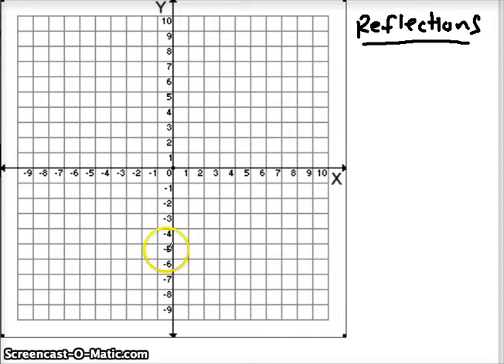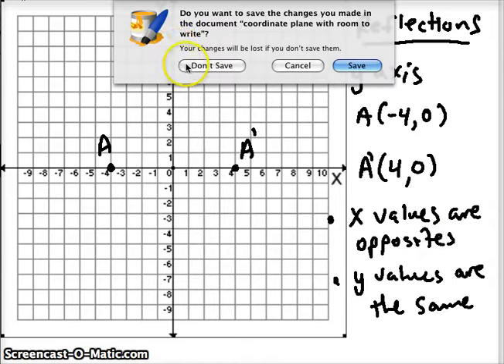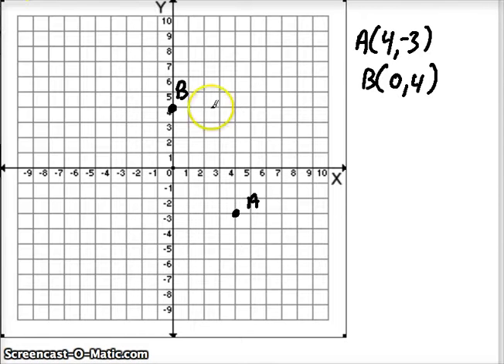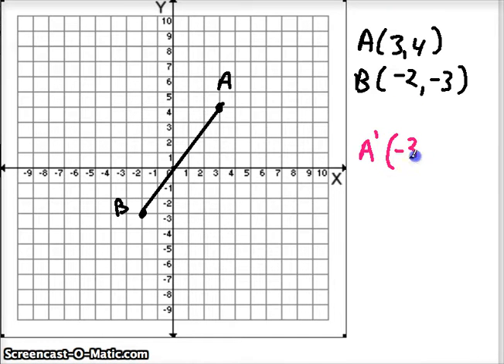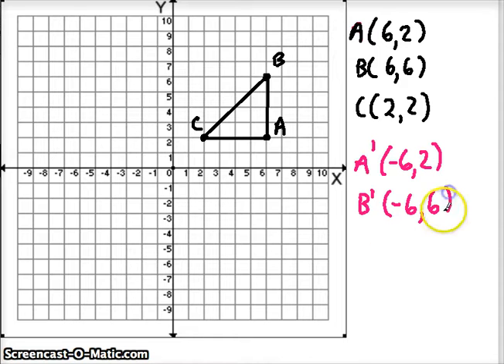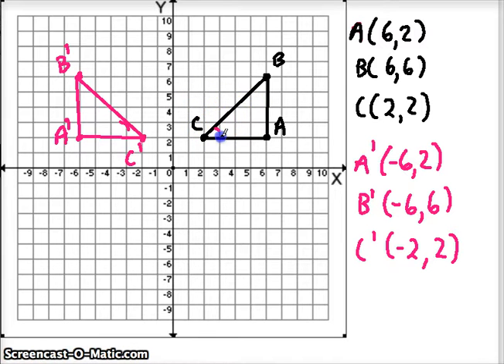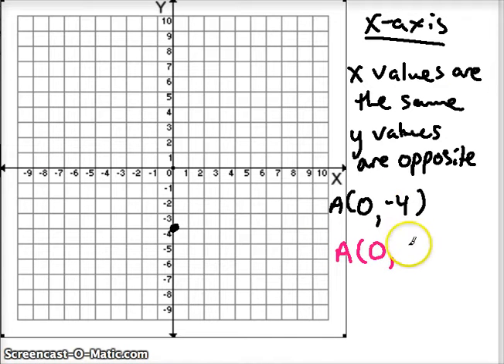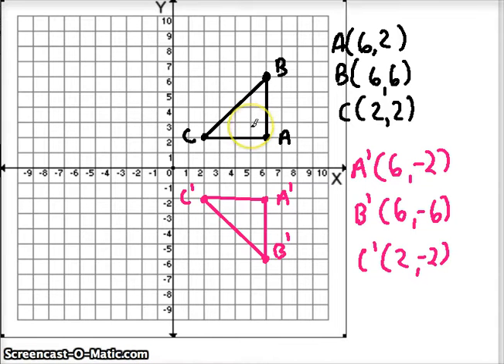Reflections.mp4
Examples of how to reflect points on a coordinate plane